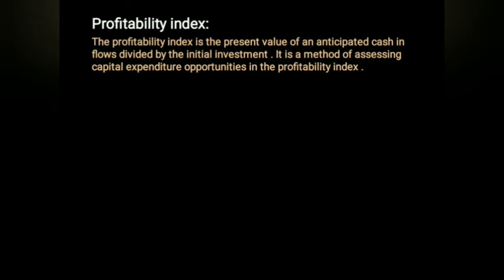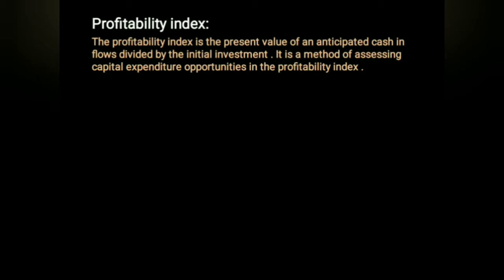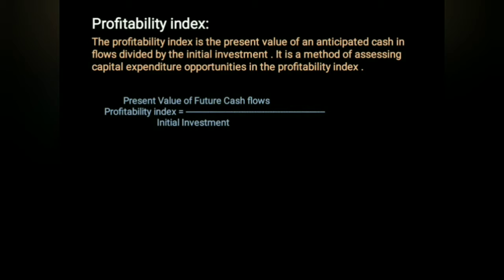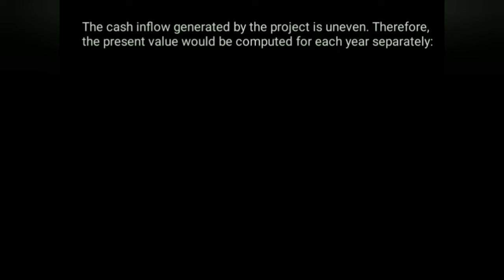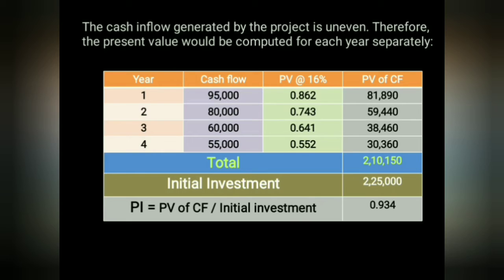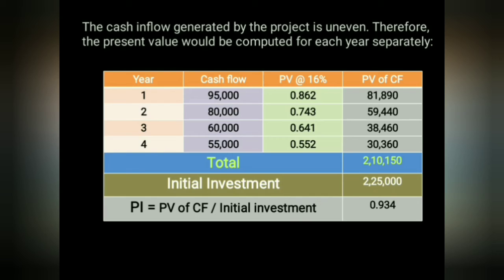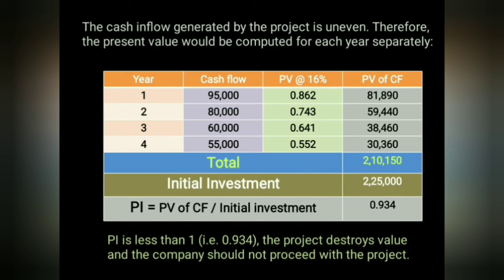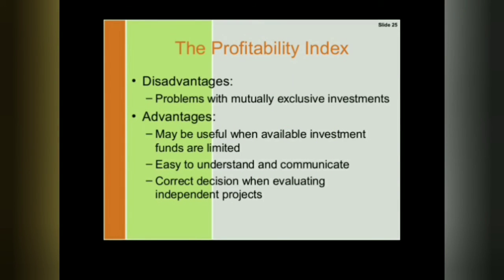Profitability index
Capital budgeting- PI